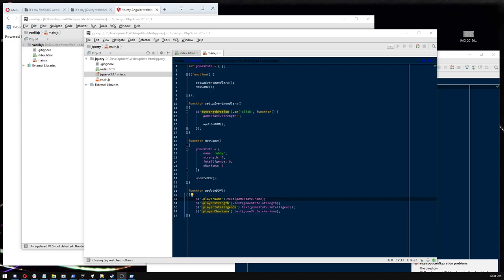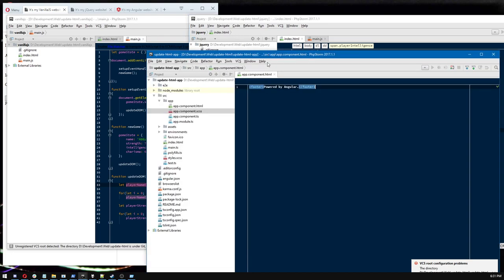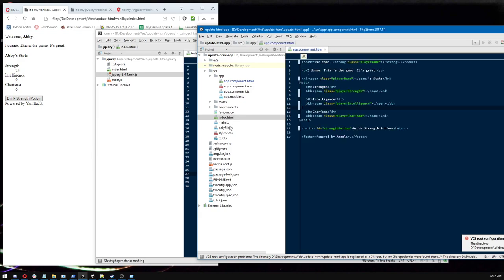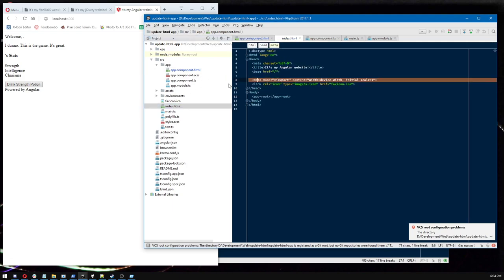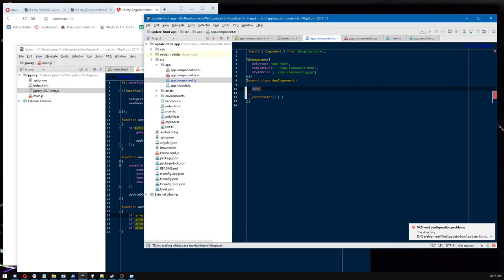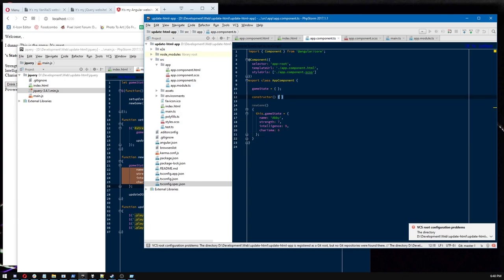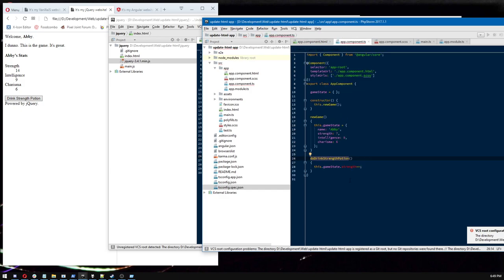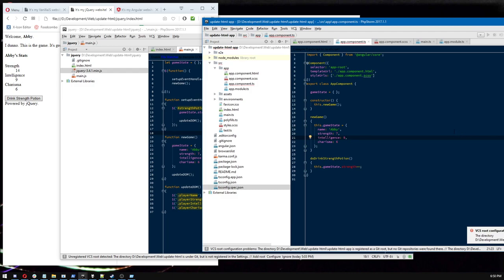how to update HTML using JS, part 3 of 3: Angular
I was asked "how do I update stuff in HTML, using JS"?

this video is part 3 of a 3-part answer, which shows how to update HTML using Angular, a popular JavaScript library

all parts include a fair amount of rambling :P

this question was asked by a player of Poppy Seed Pets, a game I run which is made - in part - with Angular. that being the case, I may as well plug Poppy Seed Pets :P go play Poppy Seed Pets! it's 100% free!